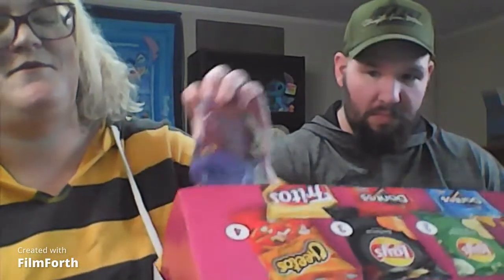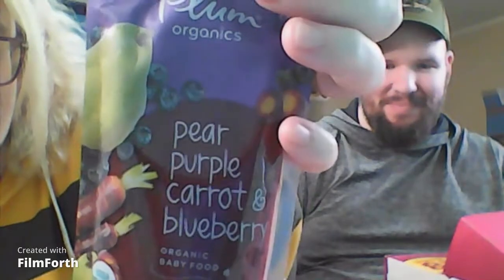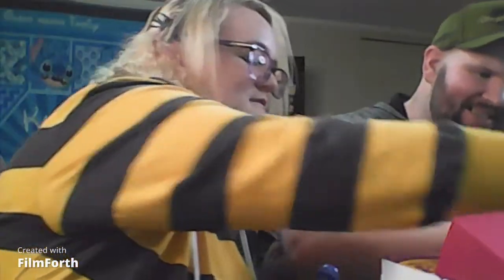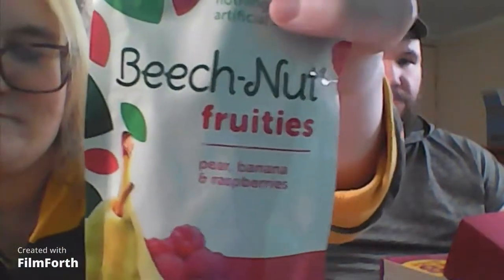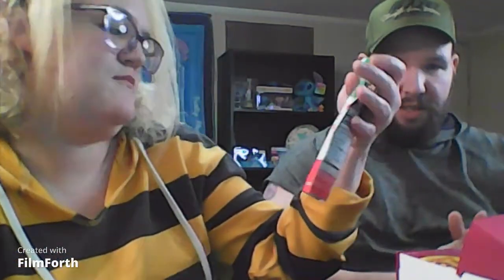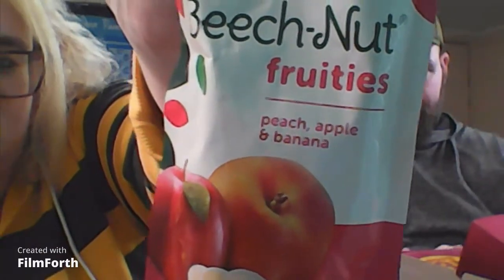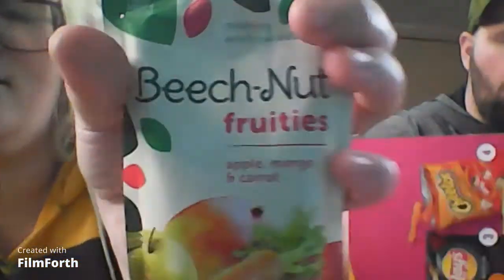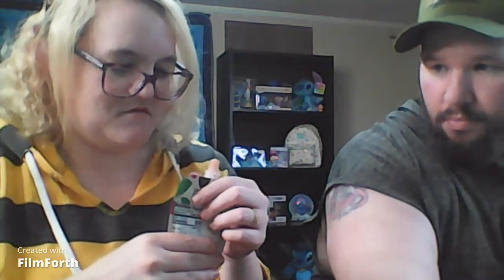Baby Food/What's in the Box 😮